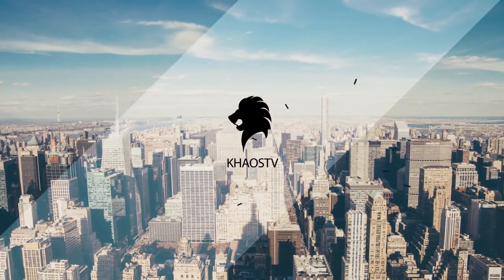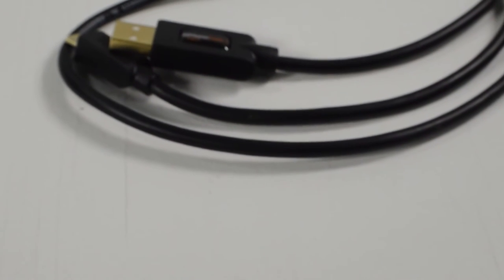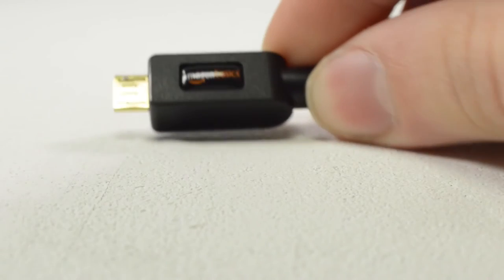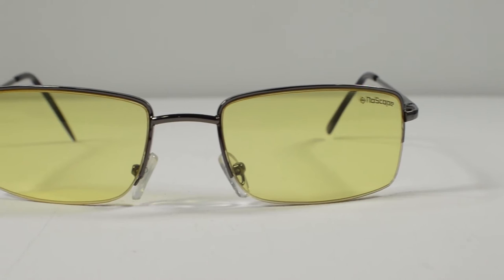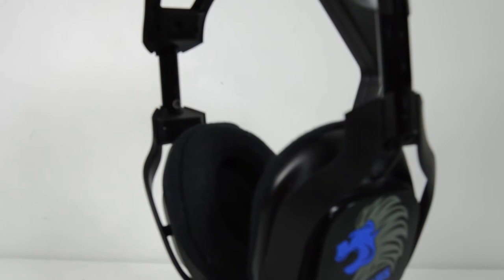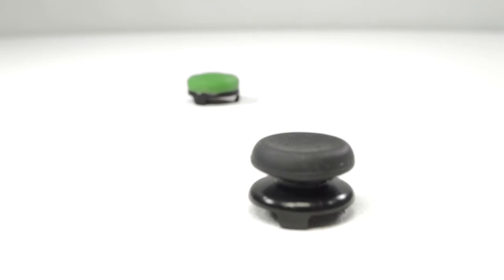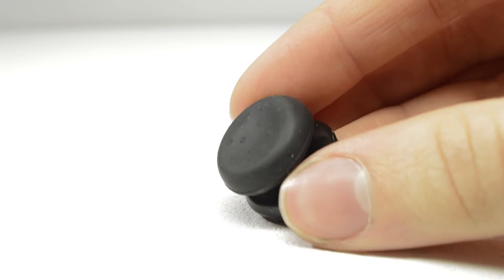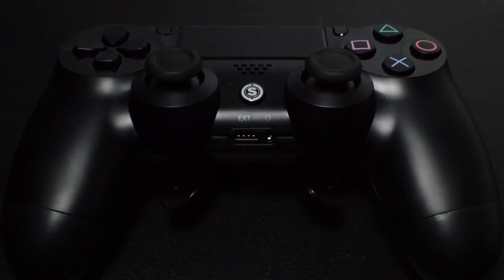Top 5 Gaming Accessories For The PS4 feat Khaos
Grab some AcaRa Gaming Apparel. We have plenty of shirts to choose from!

Suffer from cold hands??? Check out the Gamer Heat Hand Warmers

Energize Gum is our product of choice when we want something other then a energy drink!
Save 5% with the code AcaRa